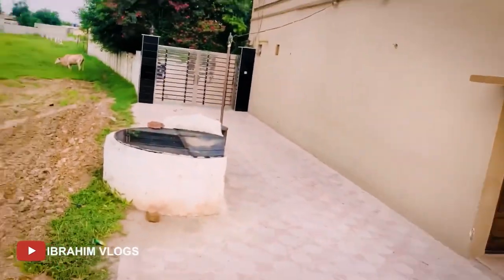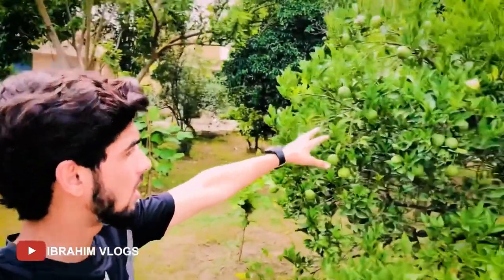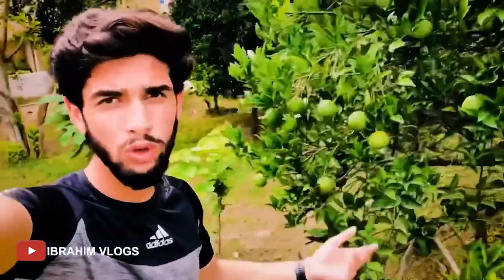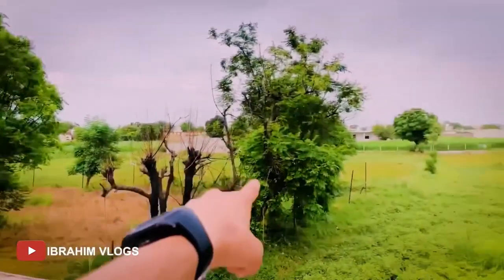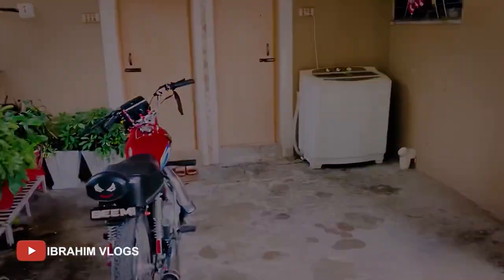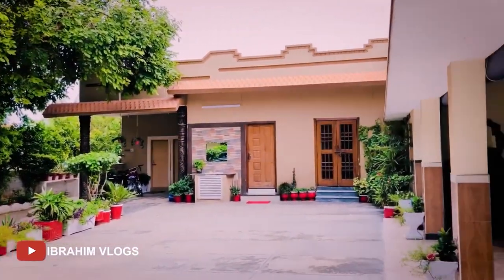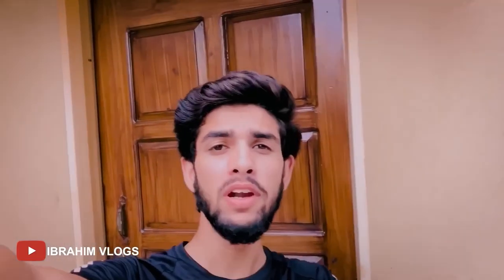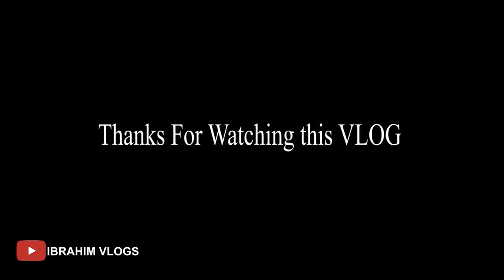HOME TOUR🏡 || IBRAHIM VLOGS || MYFOURTHVLOGS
Title:-HOME TOUR🏡 || IBRAHIM VLOGS || MYFOURTHVLOGS
Welcome to my vlog! In this episode, I'm going to take you on a tour of my home. Join me as I show you around my living room, kitchen, bedrooms, and more. I'll also give you a peek into my personal style and decor. So sit back, relax, and come along for the ride as I give you a glimpse into my daily life.
Thank for your support and love♥️